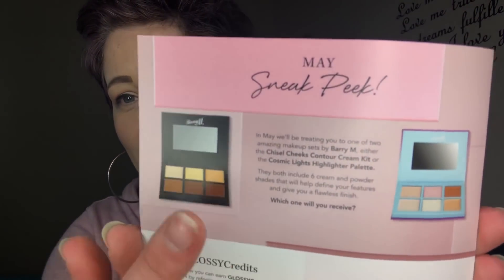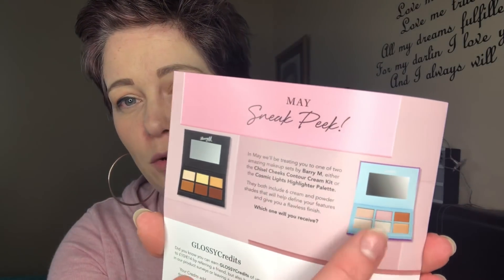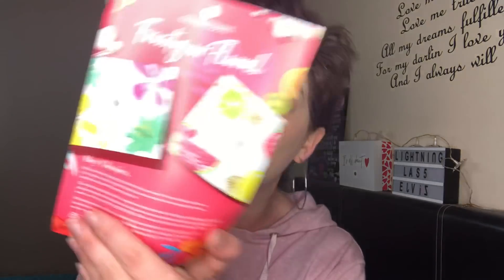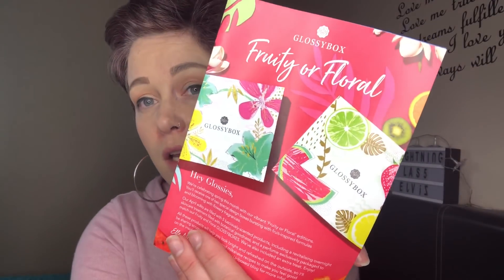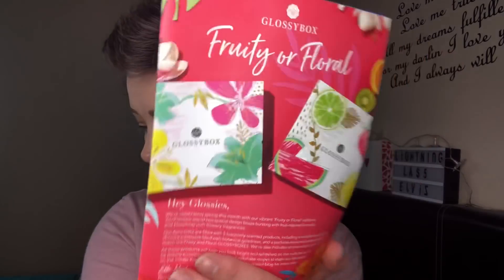Glossybox! April 2019!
Hello guys xxx

I love unboxings and I love Glossybox xxx
I will be here with more unboxings this month. Birchbox :) Look out for it :)

Oh -if your new, my name is Michelle, I am 37, mum, wife, carer for my mum, Elvis fan! I film using my iPhoneX and edit using iMovie.

Michelle  XxxxX